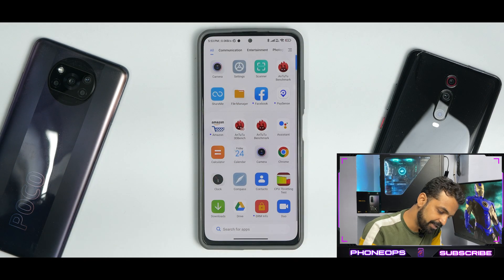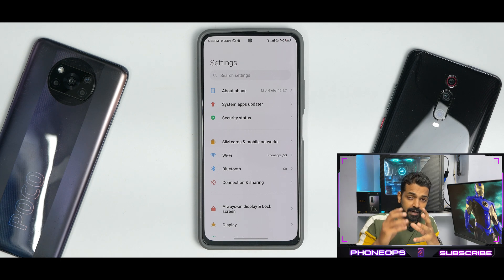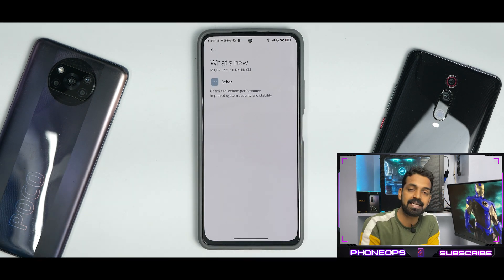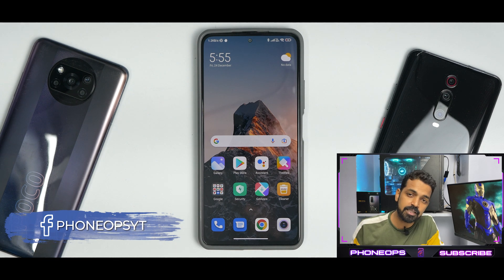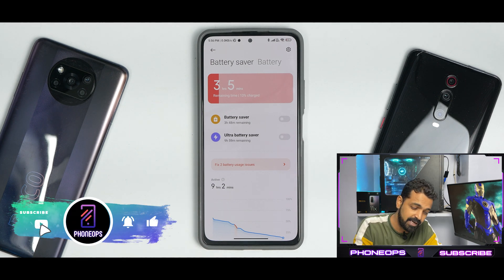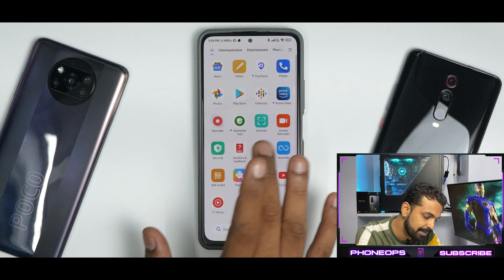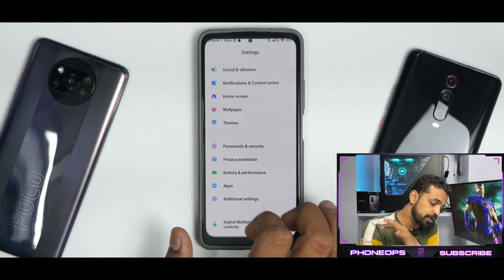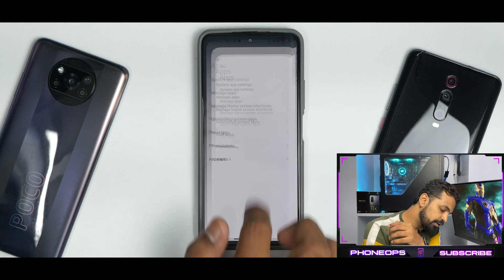Mi 11x MIUI 12.5.7 Enhanced, Black crush Fixed , Better Performance & Faster Charging Speeds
Miui 12.5.7 Enhanced stable update for the Mi 11x is here. This is a smooth update based on the the Android 11. We installed it using TWRP and after the initial setup the experience has been smooth. Miui 12.5.7 Enhanced comes with the
Perf kernel which performs great. Mi 11x codename Alioth is a budget performance smartphone which comes with snapdragon 870 and a 120hz Amoled display. Compared to the previous MIUI 12.5 update ARROW OS 12 feels smoother
and faster on this phone. This rom has a lot of promise and many bug fixes which makes this rom fluid. In todays video we talk about the complete review of this update where we have tested several elements like battery backup,
charging speed, safetynet, widevine L1 certification and much more. Watch the video till the end to know everything about Miui 12.5.7 Enhanced.